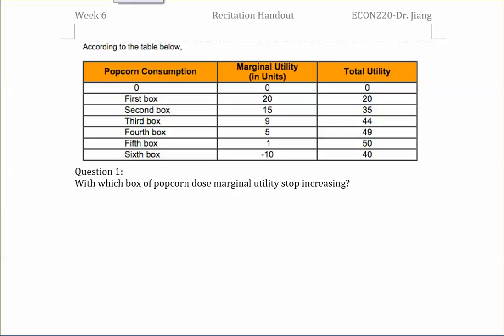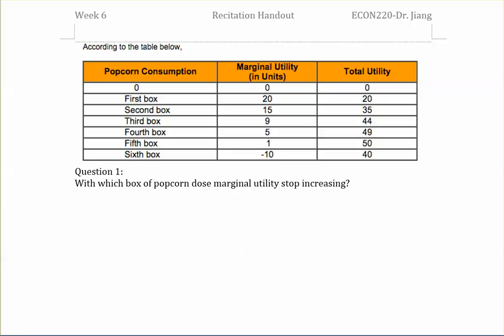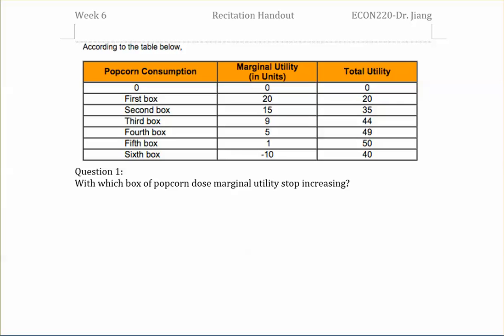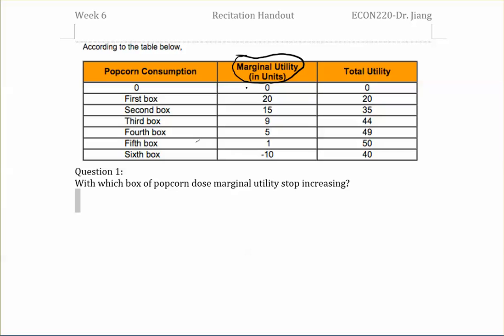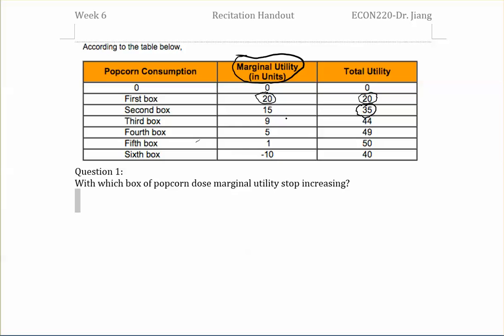week 6- recitation-Q1